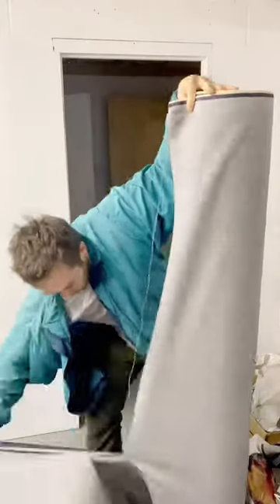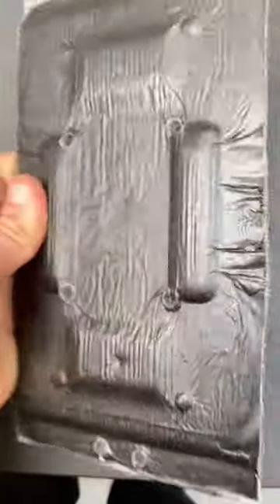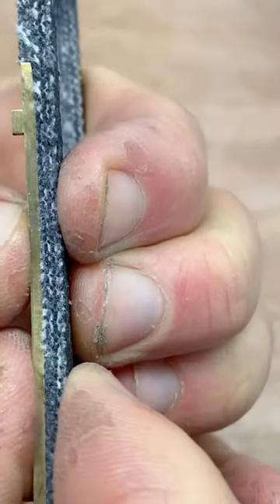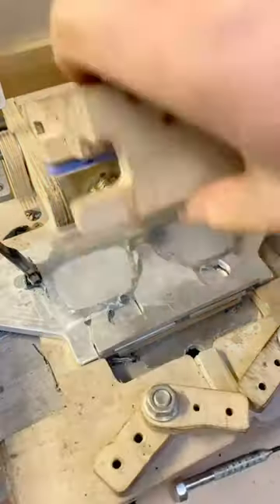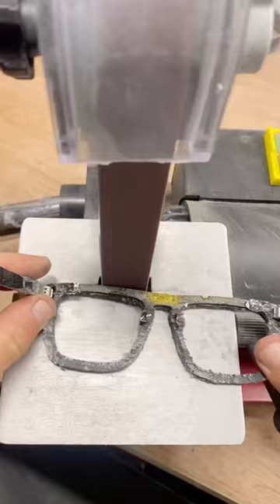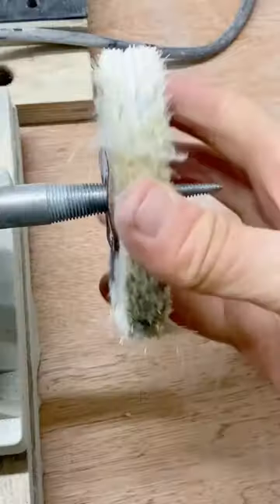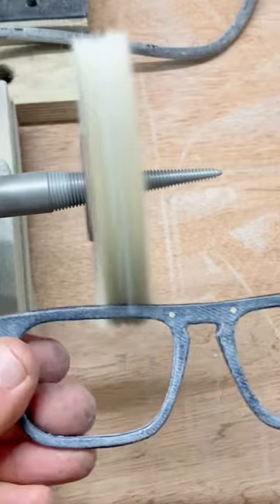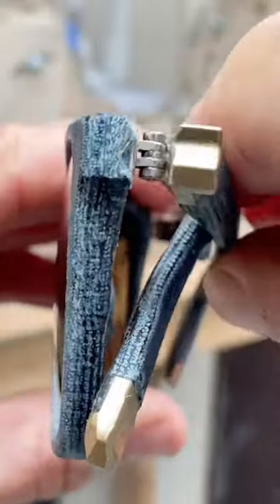I’ve spent the last ten years learning to make sunglasses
Hi, I’m Jack and I’ve spent the last ten years learning to make sunglasses. I use hardened denim (denim infused with resin) as the main material.

Social - @mosevic_eyewear